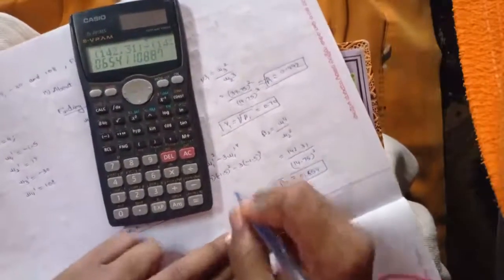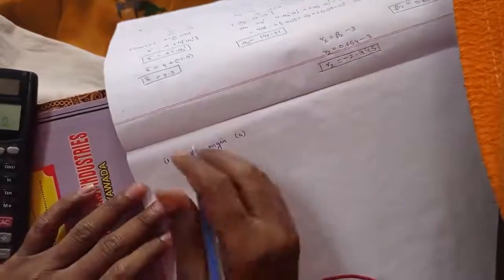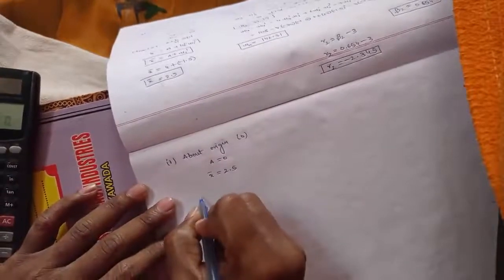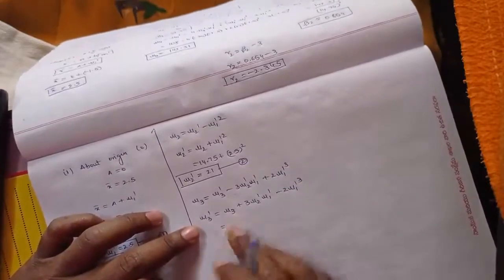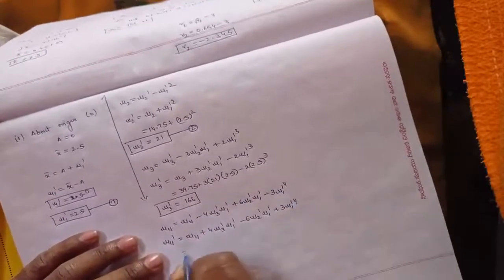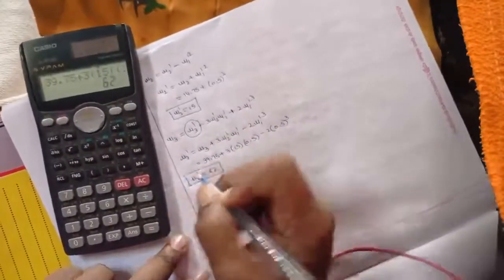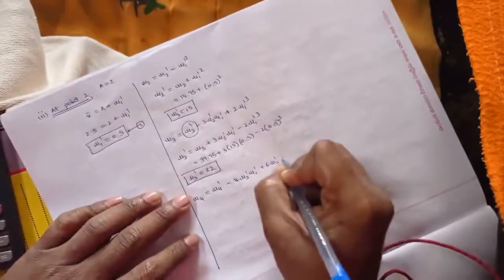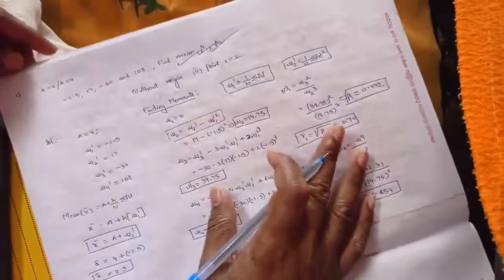2.9 Special Problem Set 3 Finding arbitrary point at any given point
2.9 Special Problem Set 3 Finding arbitrary point at any given point